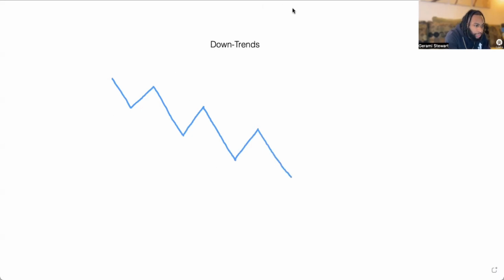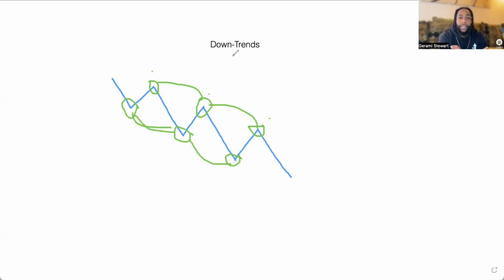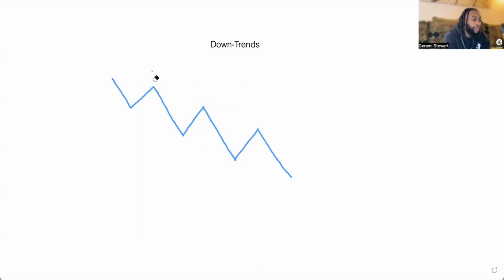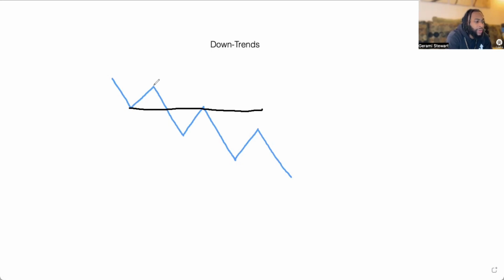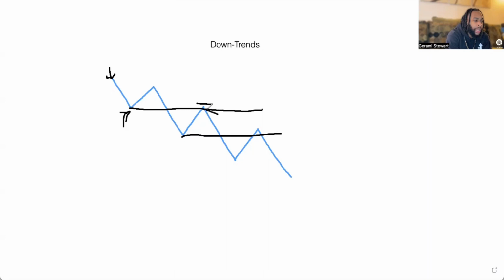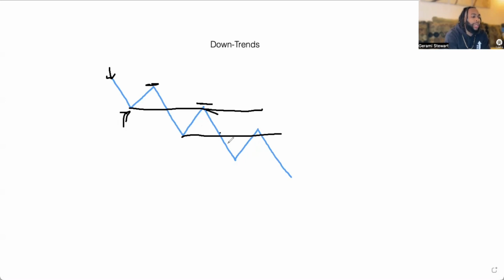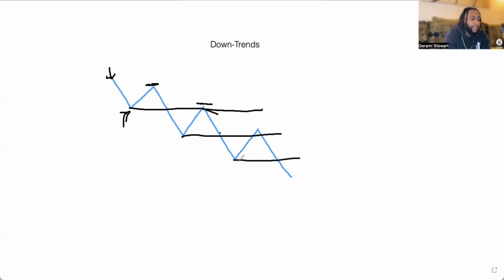Zone to Zone Forex Concept for Downtrends (Entries, Take profit, and stop loss)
In this video, I will cover the basic concept of the zone to zone (support and resistance) forex concept. Price action and market structure are the most important things in trading, and understanding how to take advantage of the basic concept displayed in this video will not only be beneficial to your trading foundation, but it will also allow you to spot this basic concept in everyday markets hopefully resulting in profitability.